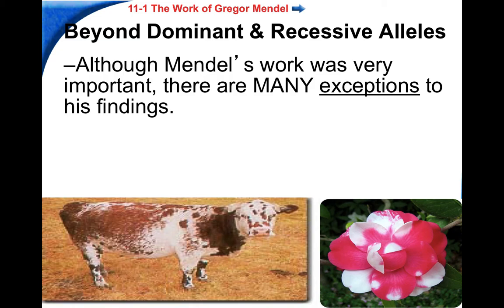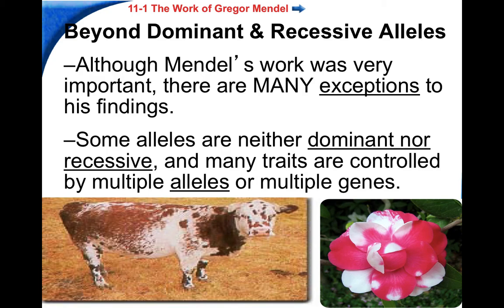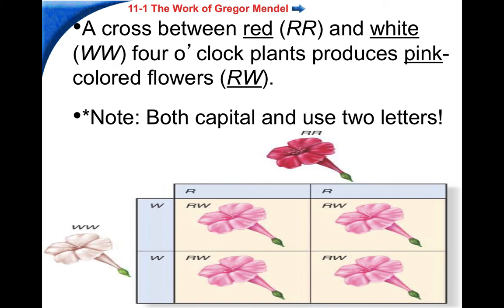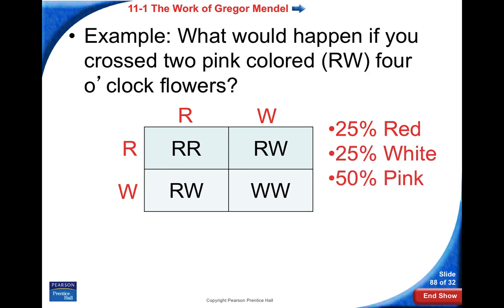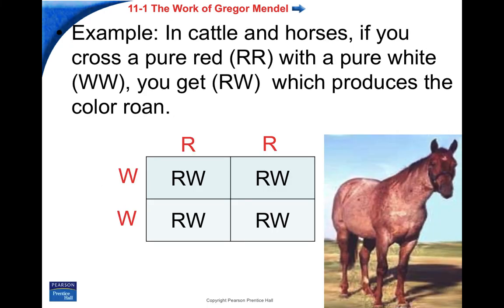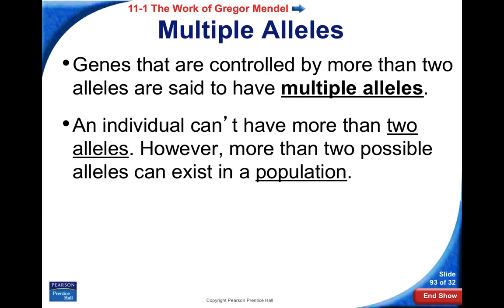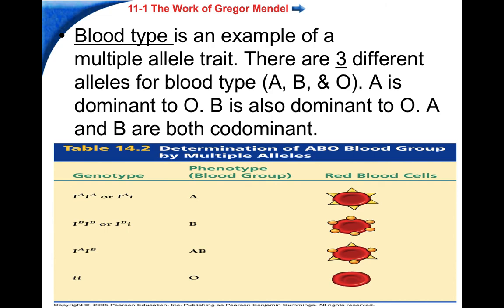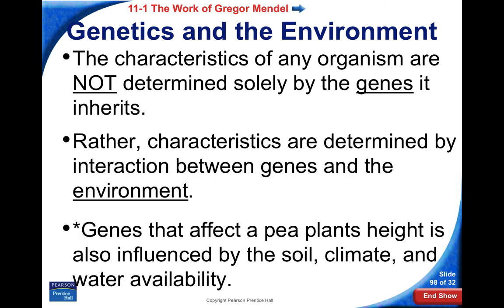Bio Notes Slides 85-98 read through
Explanation of Unit #9 Genetics PowerPoint Slides 85-98